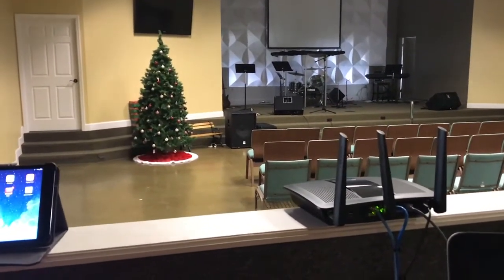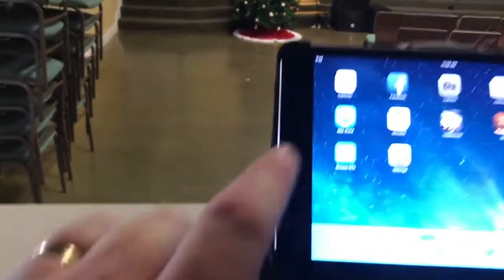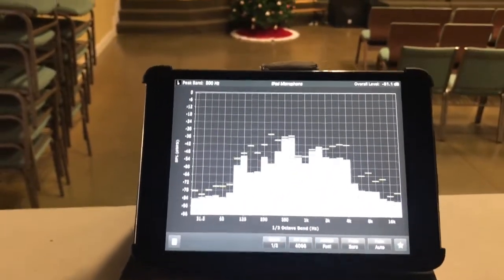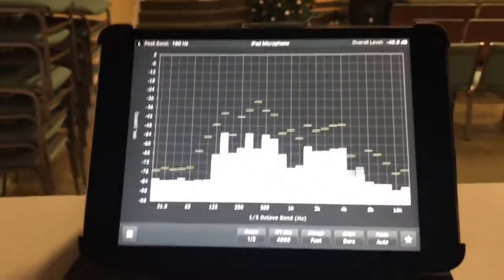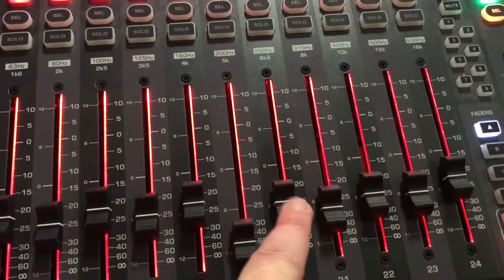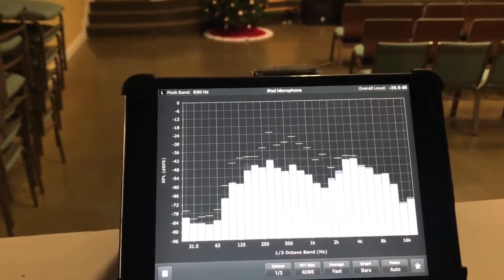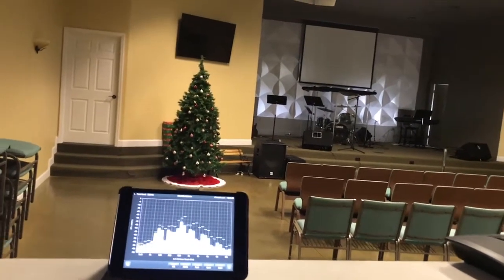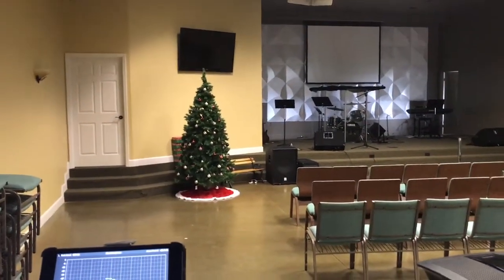How to Ring Out Your Speakers Like a Pro! 🔊 | Works on Any Soundboard | RTA App Tutorial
Learn how to ring out your speakers and eliminate feedback like a pro! In this video, I walk you through the process using my Soundcraft SI Impact soundboard, but this technique works on any mixer or PA system.
We’ll use an RTA (Real Time Analyzer) app to identify and reduce problem frequencies for a clean, powerful live sound mix. Perfect for sound engineers, musicians, and church tech teams who want better control and clarity in their live setup.

🎧 What You’ll Learn:
✅ How to safely ring out your PA system
✅ Using an RTA app to find feedback frequencies
✅ EQ adjustments for better sound quality
✅ Pro tips for live sound setup